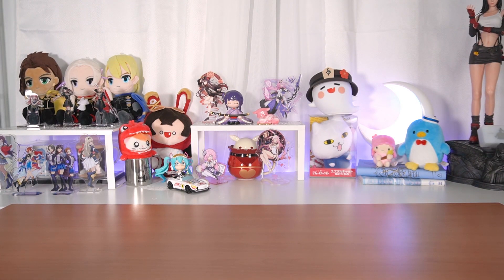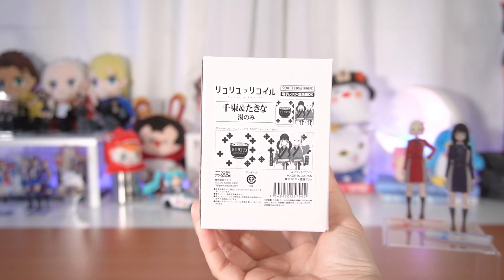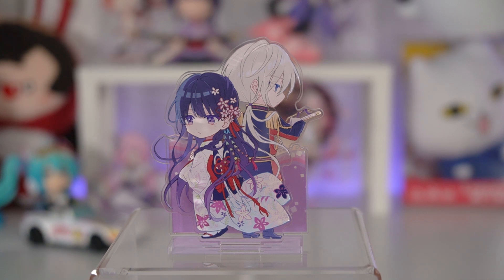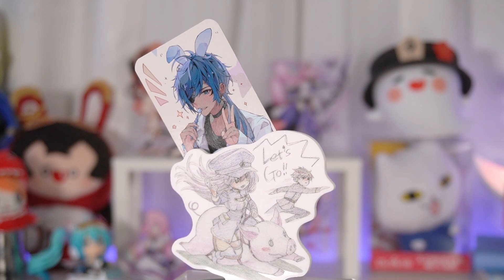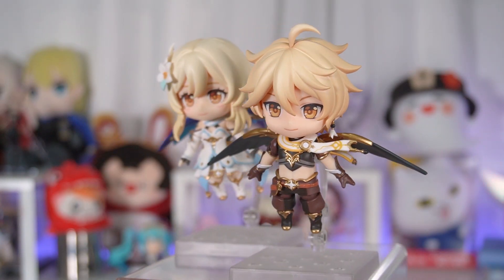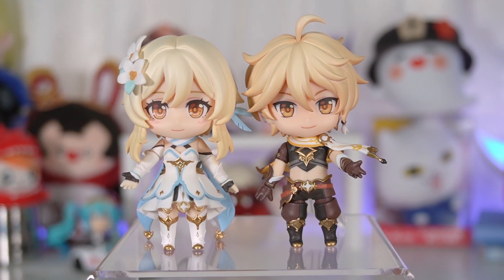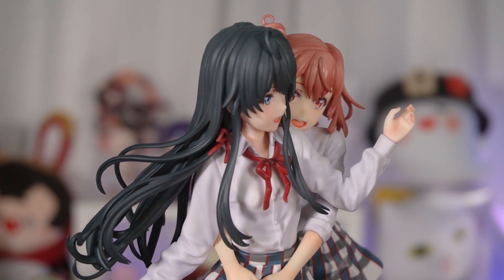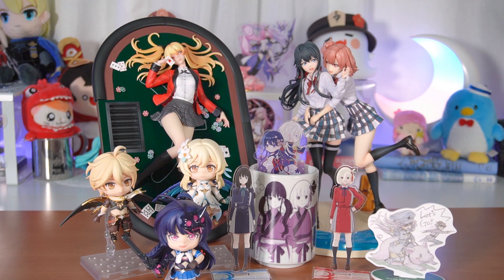These Figures Are AMAZING but... || Unboxing Anime Figures and Merch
Hello!

Today's haul of figures had some imperfections to them but I still think they're great (although maybe not at their price point for a certain figure *cough*)

The Lumine nendo is probably my favorite from this haul, but the Yukino & Yui scale is so pretty even though their skirts came out pretty...weird...lol still love it though!

Chloe 🦭

p.s.
omggg when i opened the mei nendoroid and saw her blister all melted💀

Moon RGB Lamp
Sony A6400
Light diffuser

⭐Timestamps⭐
0:00 merch!
3:11 i reunited lumine and aether bc hoyo hasn't
5:19 the blister melted??
7:09 mary is giving!!
9:36 a snafu?